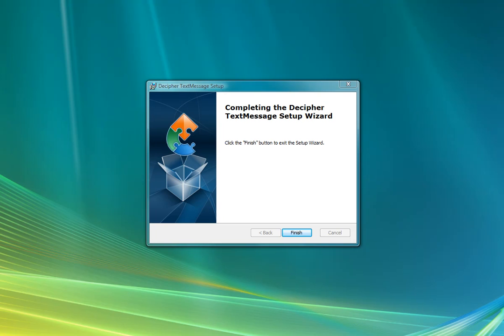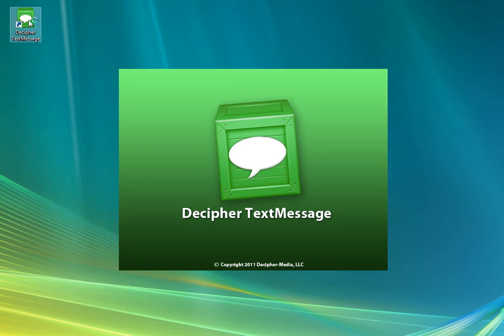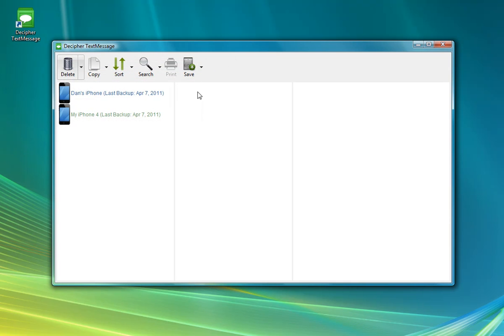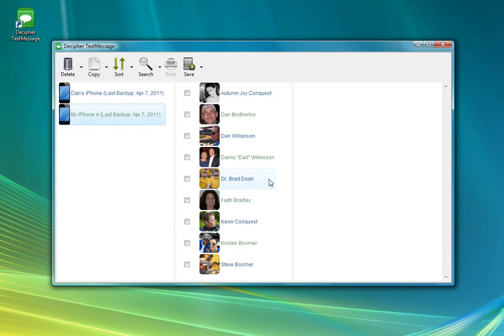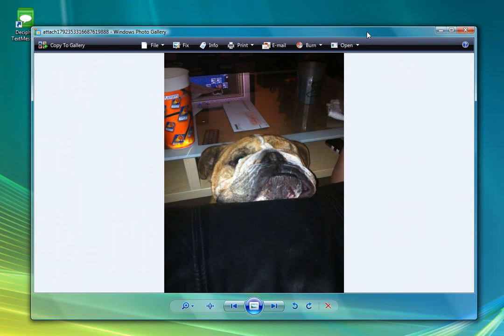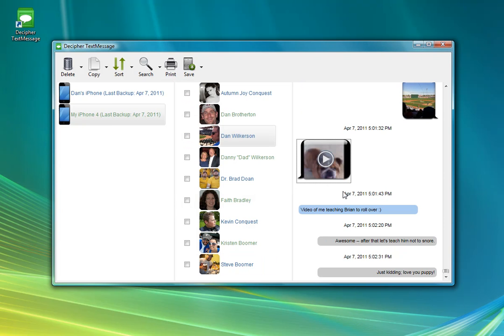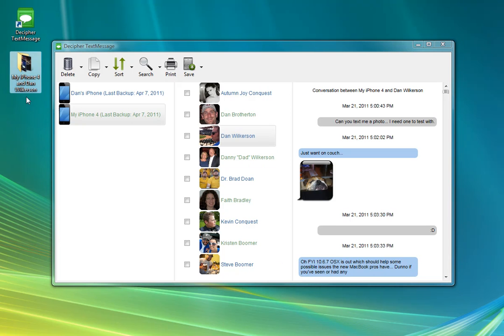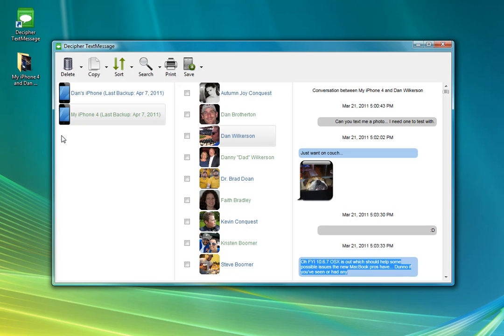How to Save SMS Text Messages to Your Computer With Decipher TextMessage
Decipher TextMessage is an application (for Mac and Windows) for viewing, saving, and printing your text messages from your iPhone. This video shows you how to install and start using Decipher TextMessage.